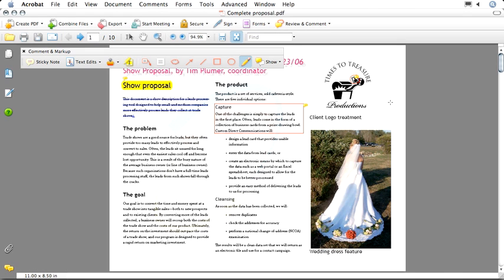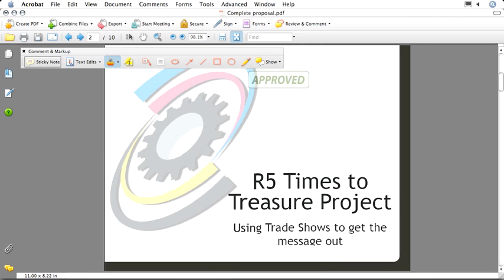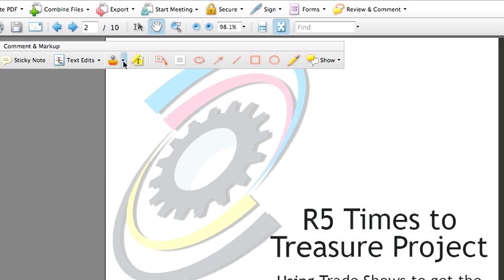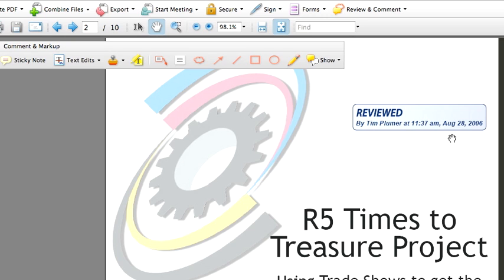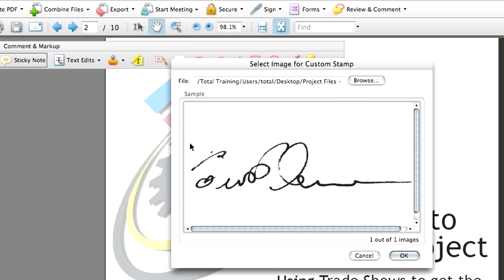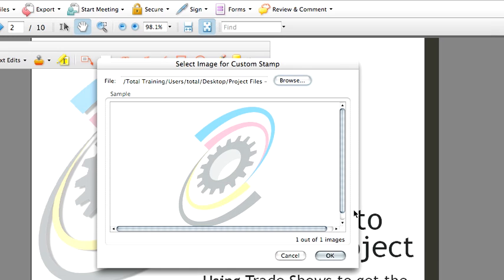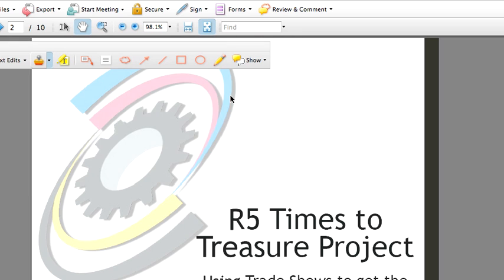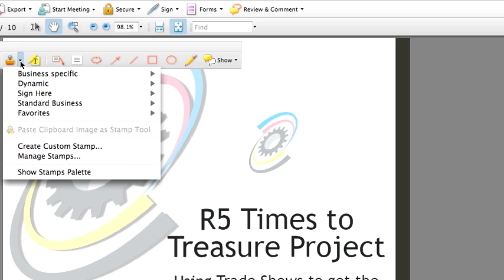TAC8QT P1 L10 T05